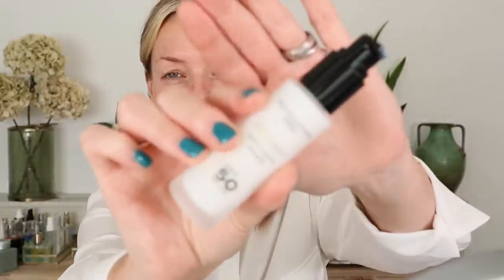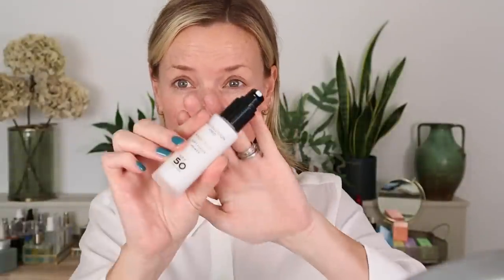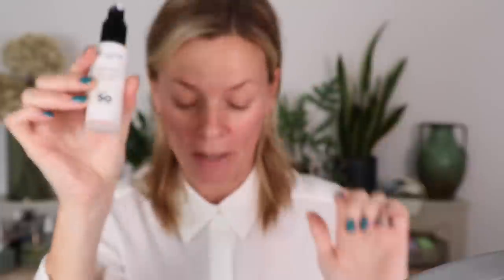Back to work, everyday makeup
I’m thrilled to be collaborating with Debenhams.com for this film. Debenhams beauty has an array of makeup and skincare brands and is available with next day delivery.

I have selected a capsule collection from their vast range of Beauty and skincare brands to show you how to create a luxe matte eye with a fresh complexion for a back to work, everyday makeup. I really hope you are going to love it.

Shop everything mentioned in this film here.

Sila Stay All Day Stila Waterproof Brow Color in shades Medium and Dark
Diego Dalla Palma Makeupstudio Stay On Me Lip Liner in shade 41 Beige Nude

The products I use in these films are either bought by myself, are part of my professional kit or they’ve been sent to me by PR companies for review.  This film is a paid colaboration with Debenhams. com. If you are happy to click on these links to continue support Speed Beauty that would be very lovely, thank you.